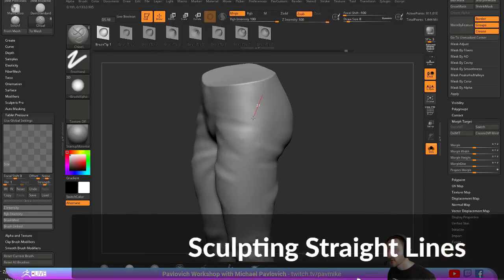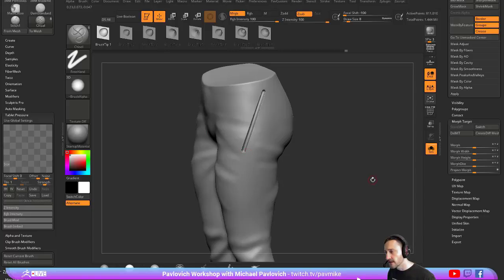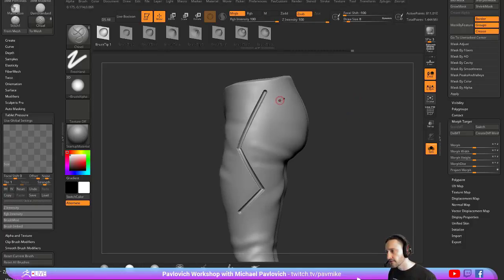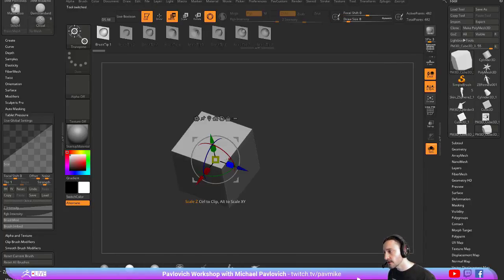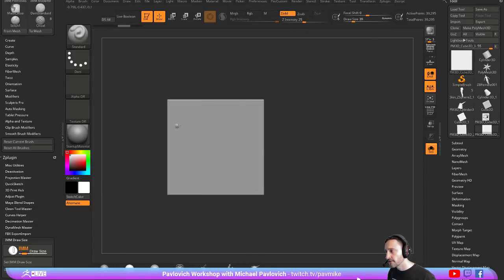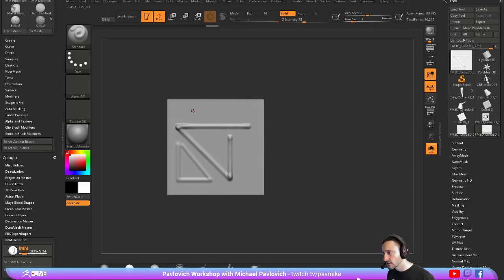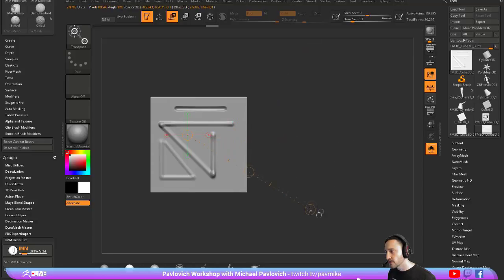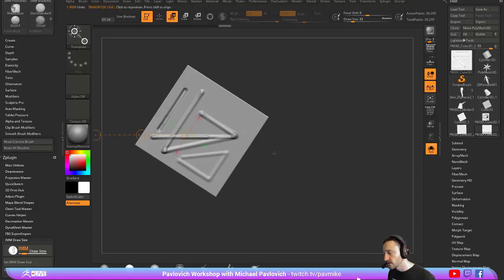014 ZBrush Sculpting Straight Lines